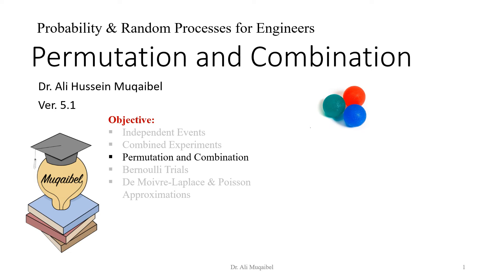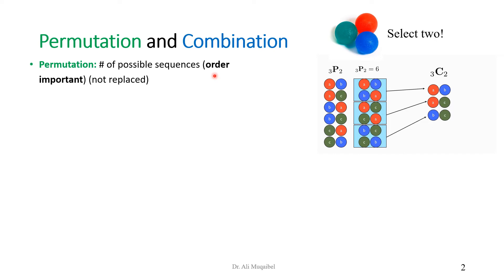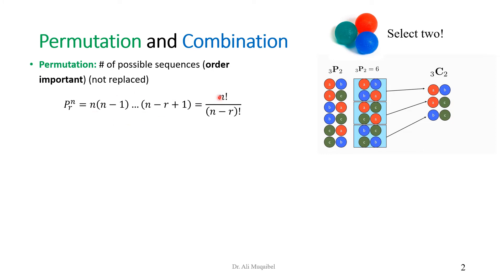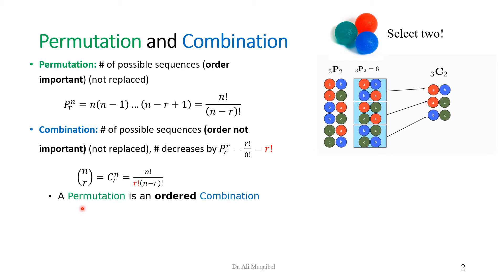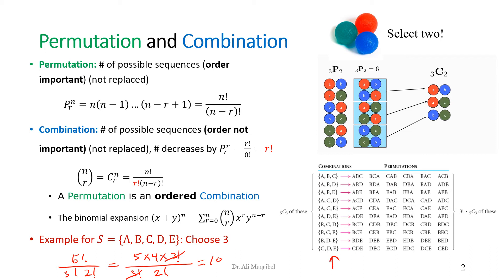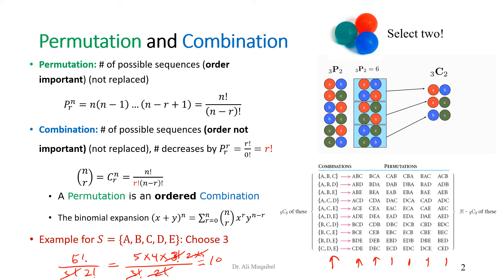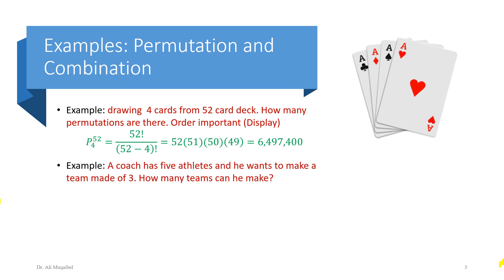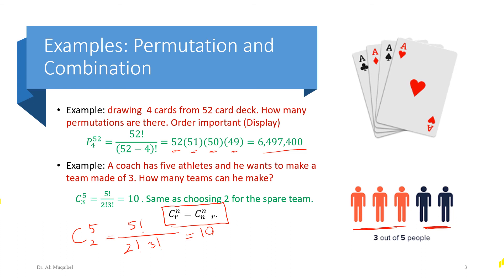1.6.2 Permutation and Combination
Definition and example for